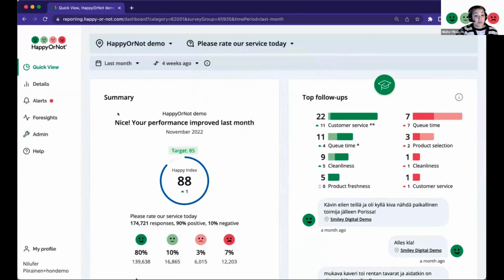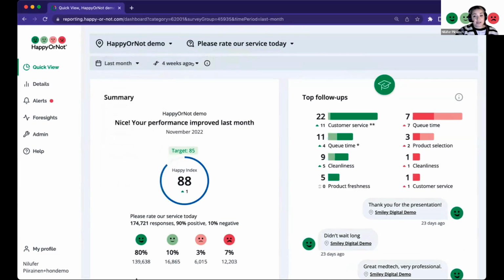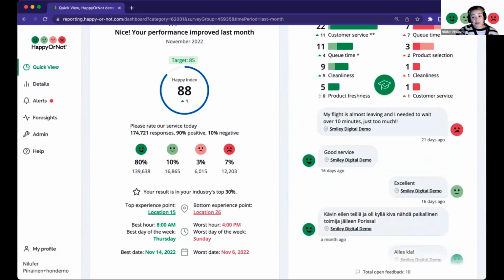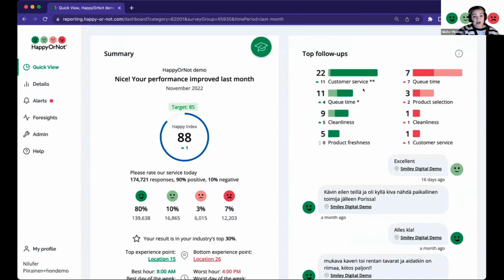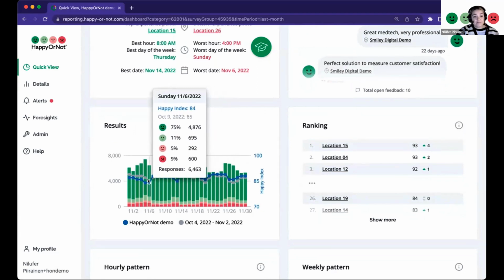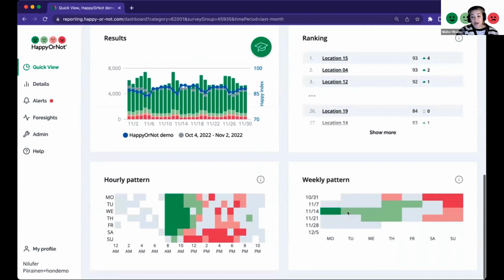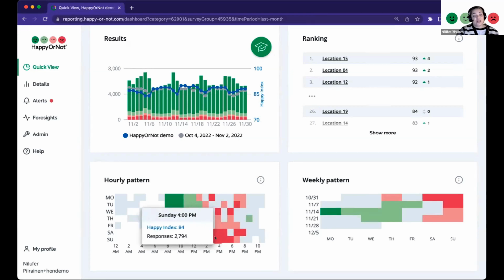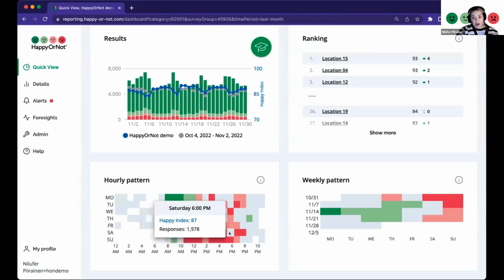Demo: Analytics – Quick View page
In this video, we present the different widgets that can be found in the Analytics Quick View page. Quick View gives you a snapshot of how you’re performing.